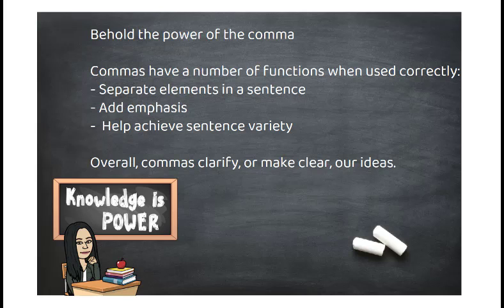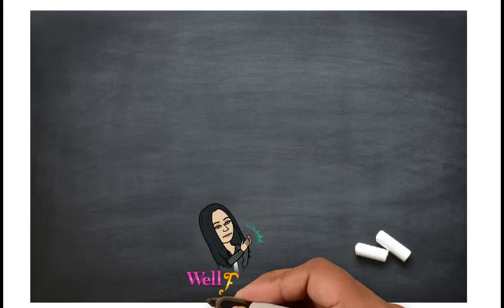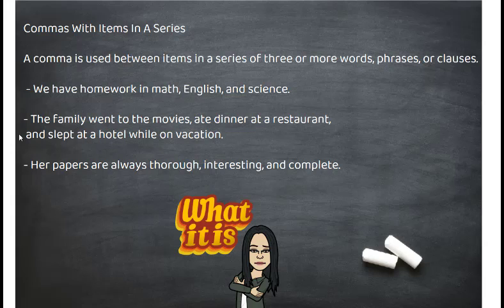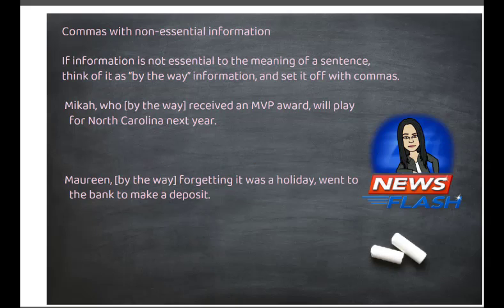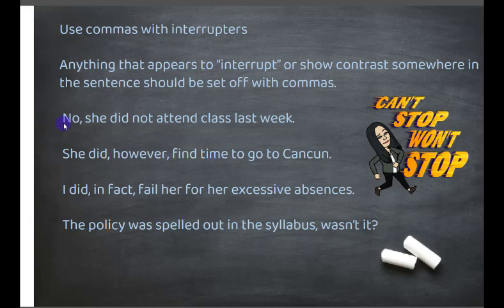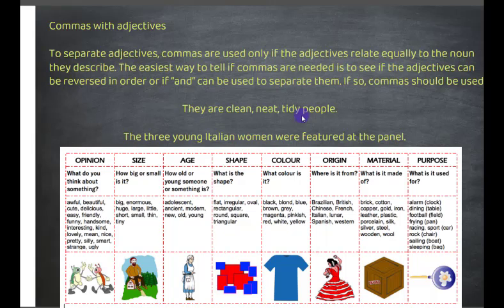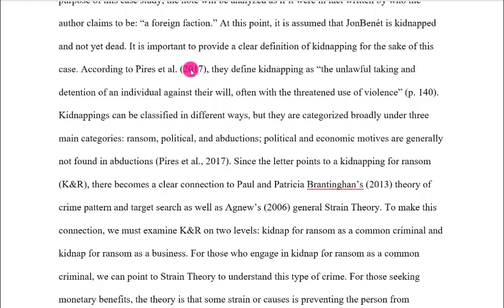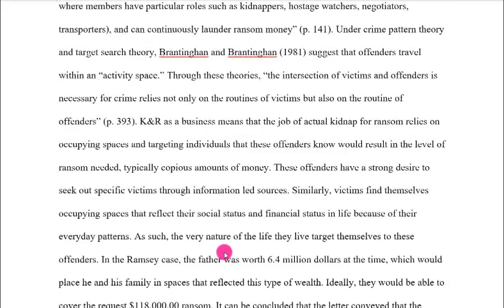Comma Usage Guide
An overview of a few comma rules in academic writing